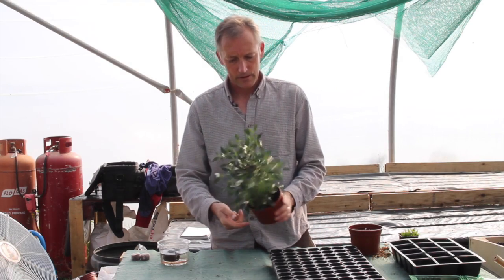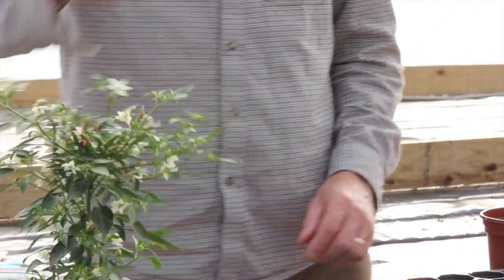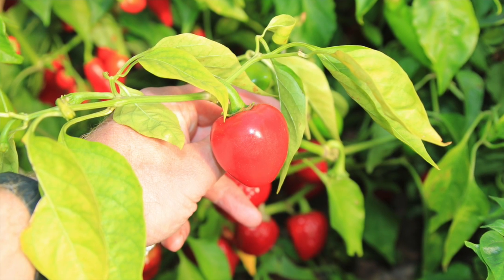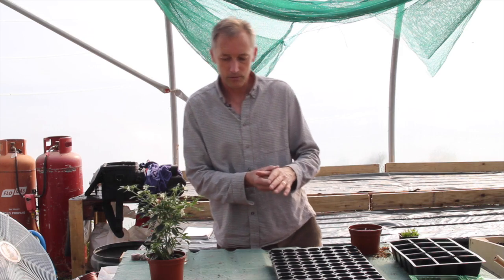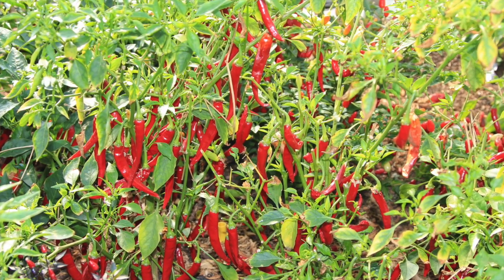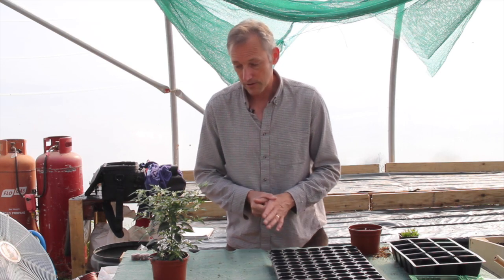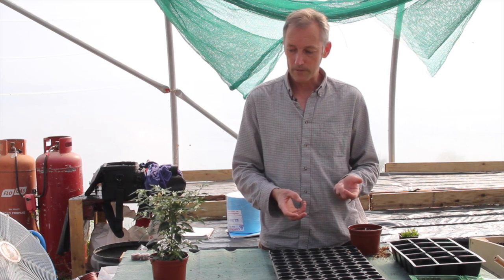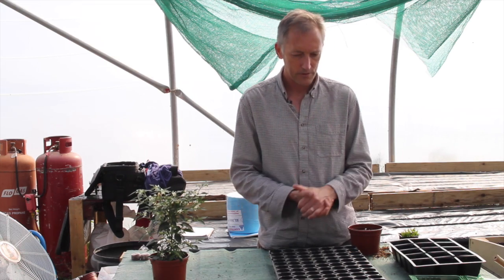Four of the Best Chillies for Containers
Chilli expert, Steve Waters of South Devon Chilli Farm, shares four chillies with great flavour that grow and crop well and reliably in containers.